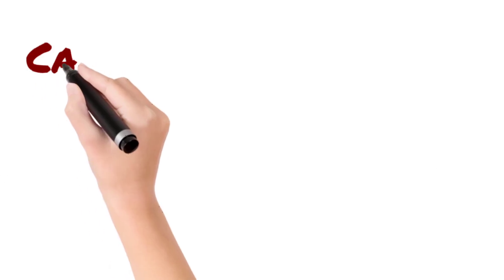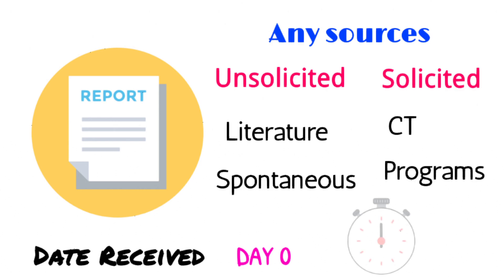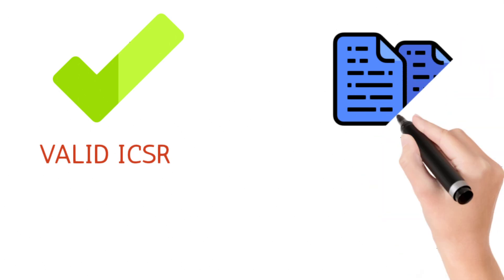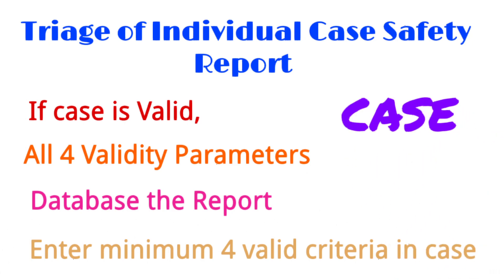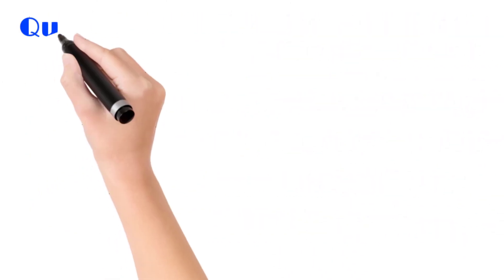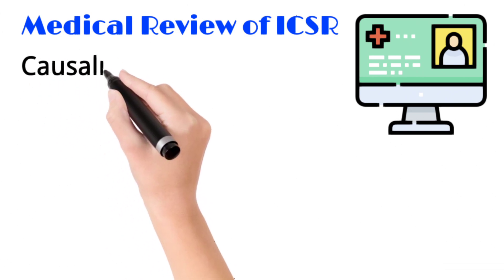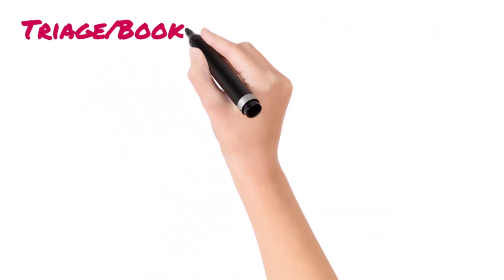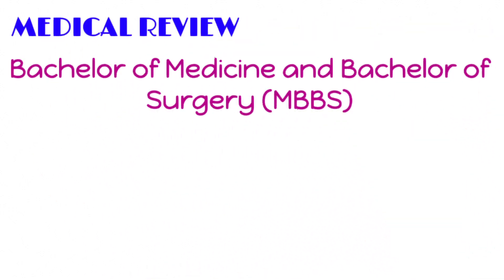Individual Case safety report (ICSR) case Processing steps in Pharmacovigilance /Pharmacy job imp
Hi everyone,

In the video, I have covered all steps included in the Individual Case safety report (ICSR) case processing in detail.

medication safety
iqvia pharmacovigilance
covance pharmacovigilance
pharmacovigilance usa
pharmacovigi
pharmacovigilance
pharmacovigilance slideshare
ema pharmacovigilance
pharmacovigilance services
sdea pharmacovigilance
awinsa life sciences
pharmacovigilance system
cioms in pharmacovigilance
global pharmacovigilance
pharmacovigilance solutions
pharmacovigilance consultancy
syneos pharmacovigilance
veterinary pharmacovigilance
cognizant pharmacovigilance
wipro pharmacovigilance
types of pharmacovigilance
pharmacovigilance companies
accenture pharmacovigilance
safety monitoring in clinical trials slideshare
pharmacovigilance outsourcing
need of pharmacovigilance
coursera pharmacovigilance